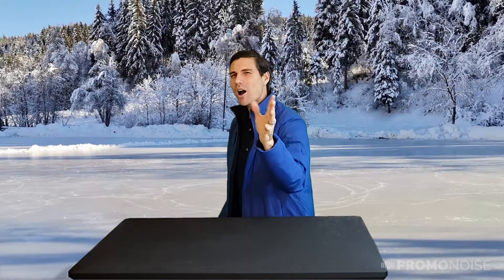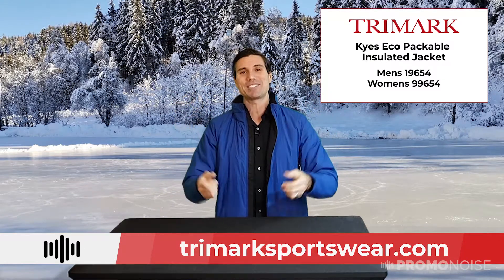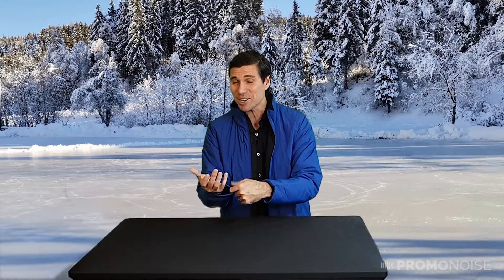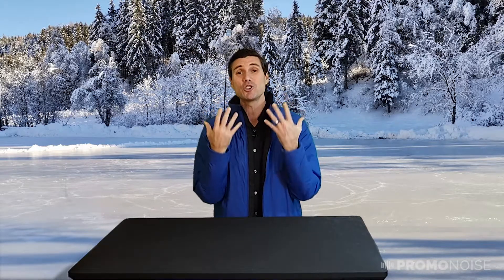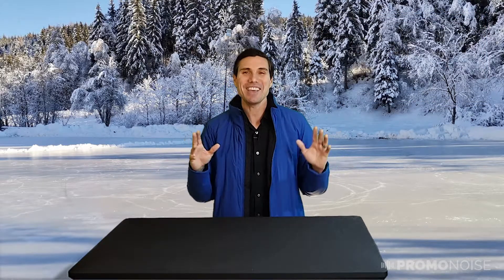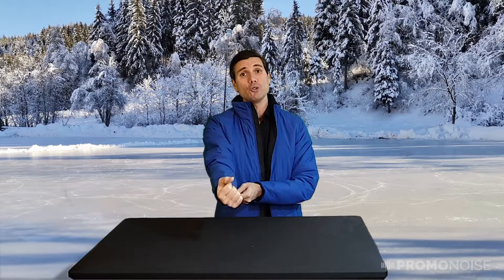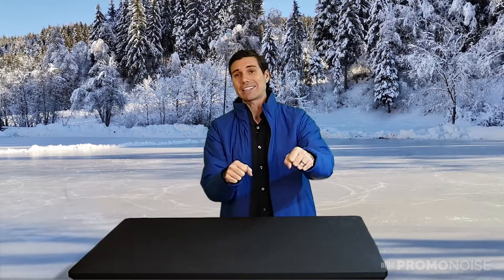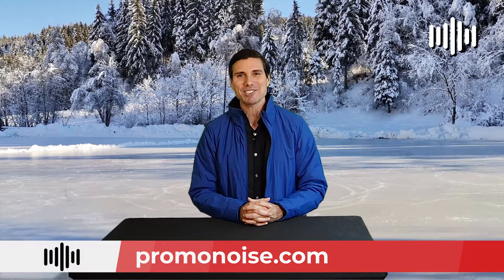Promonoise - Trimark 19654 and 99654 Kyes Eco Packable Insulated Jacket Review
He tried as hard as he could to channel Blue Steel but whether or not you think he succeeded, he sure knows his stuff about apparel.  Check-out Alex's latest review of this award-winning jacket, as voted by Marketing Edge Magazine's top 2022 products.

Trimark 19654 and 99654 Kyes Eco Packable Insulated Jacket